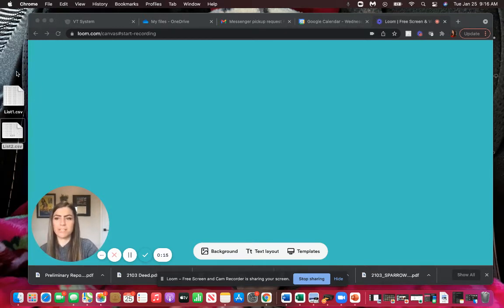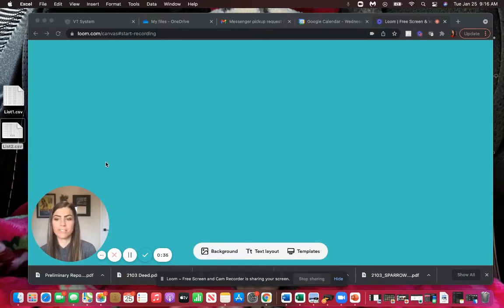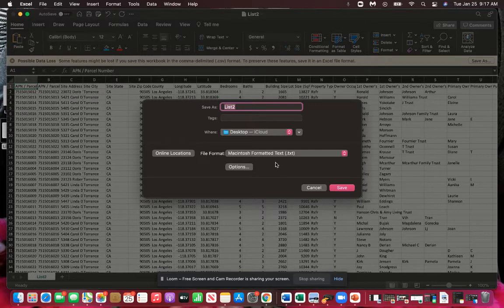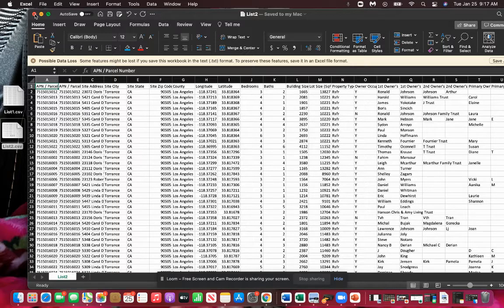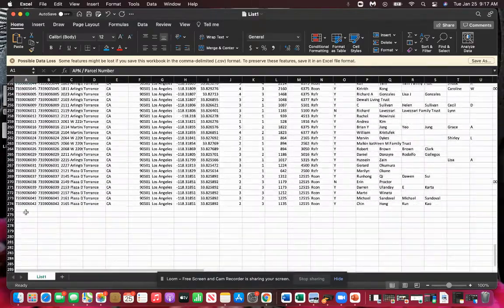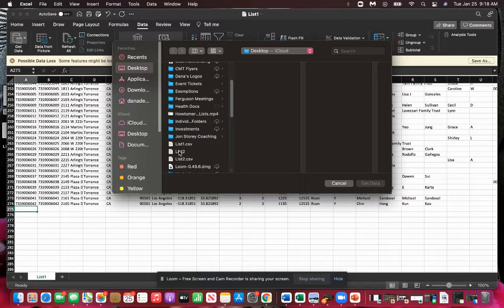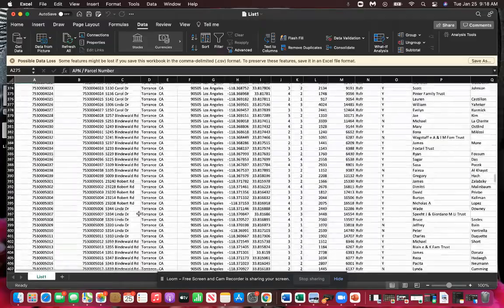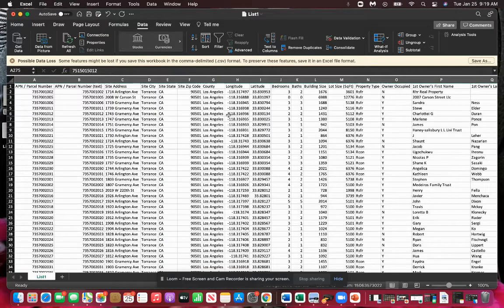How to Merge multiple CSV lists into 1 Master CSV List using a MacBook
Dana the Title Rep Explains how to merge 2 CSV files into one on a MacBook.